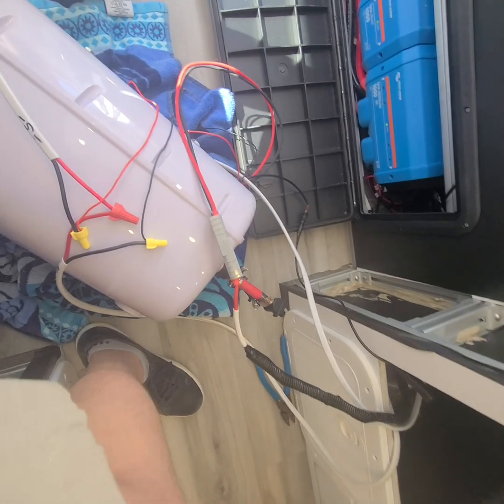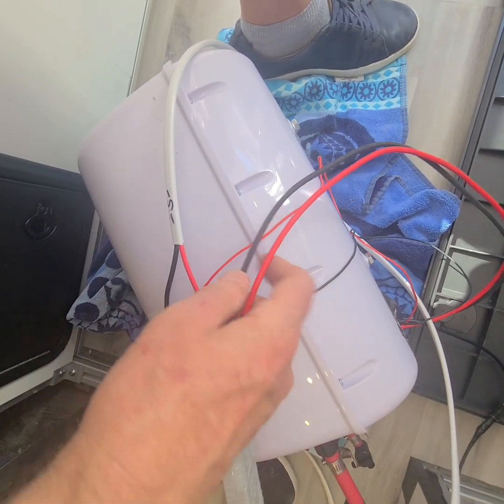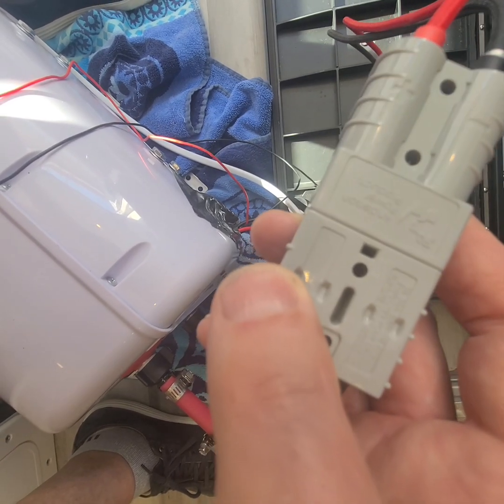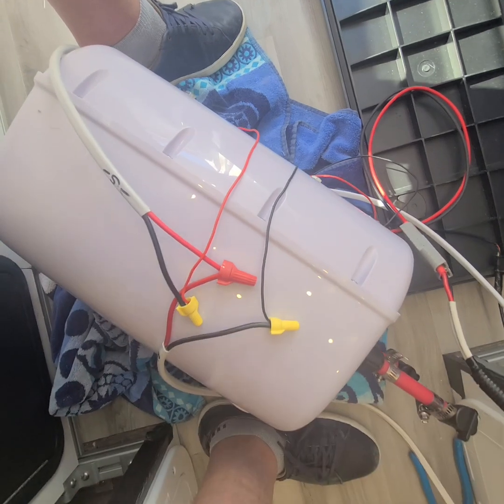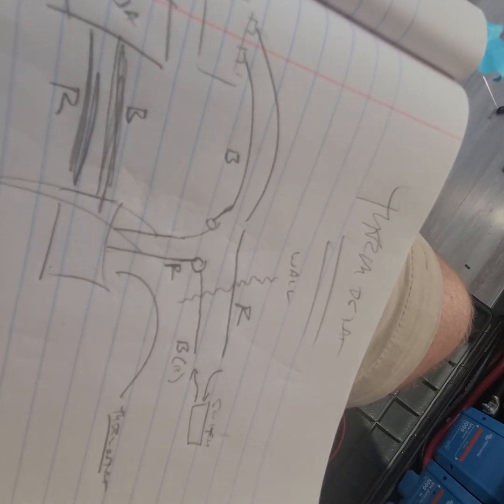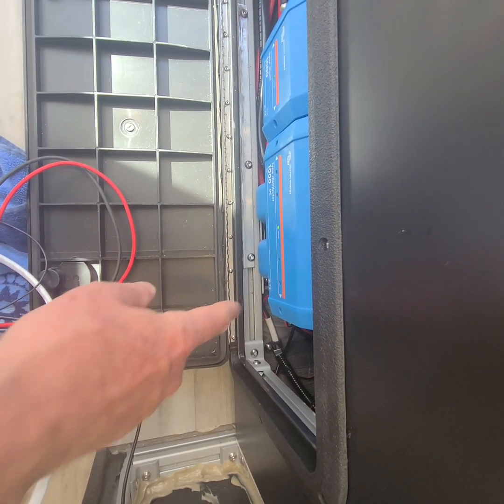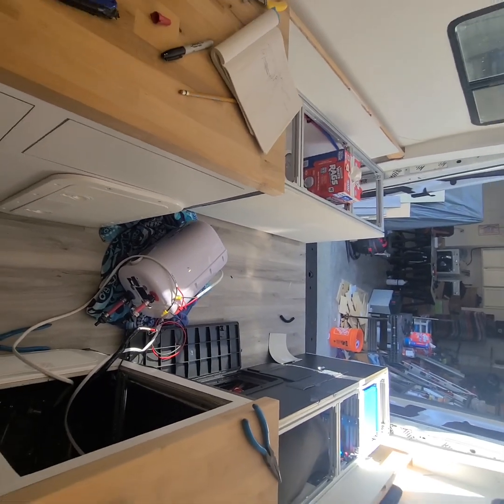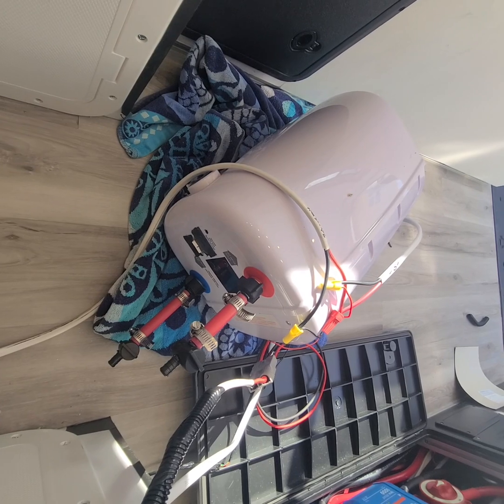How to WIRE the AusJ Duoetto mk2 water heater for 12v usage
How to WIRE the AusJ Duoetto mk2 water heater for 12v usage IN AMERICA...